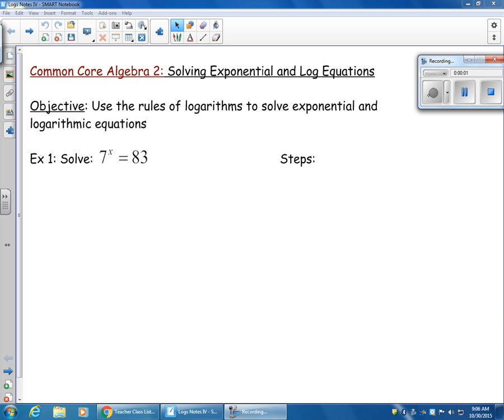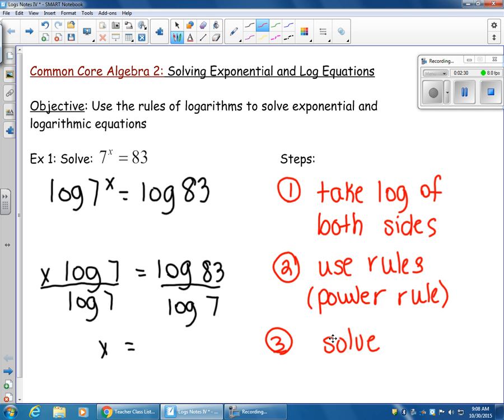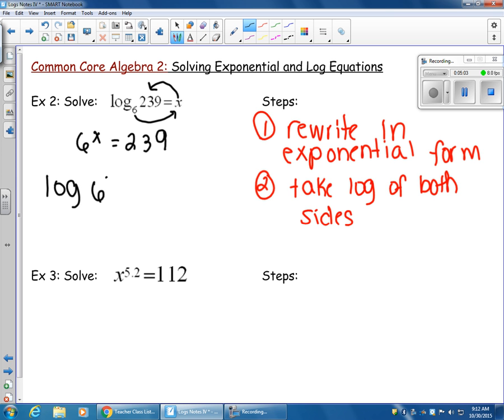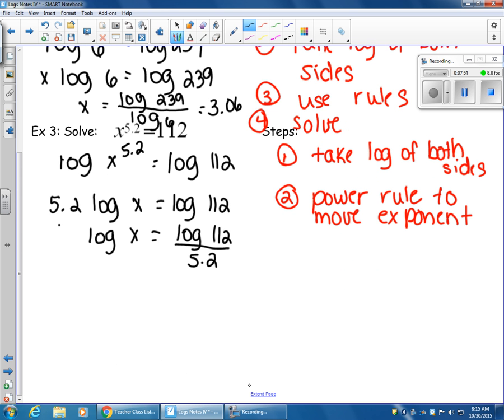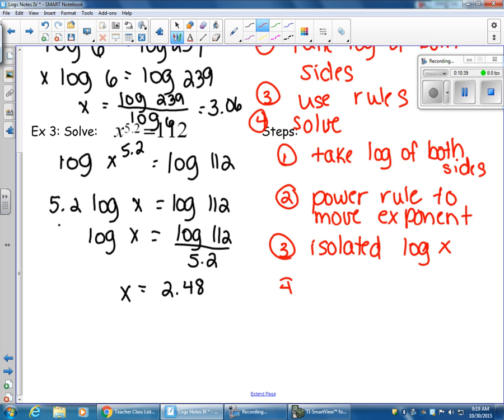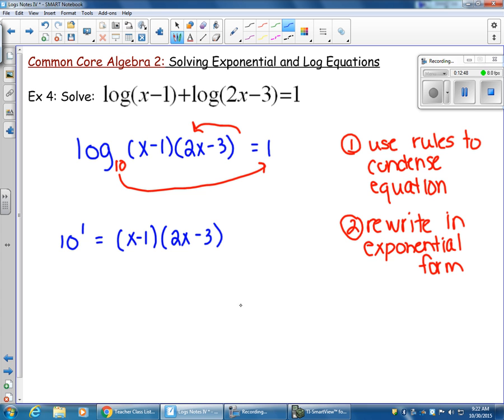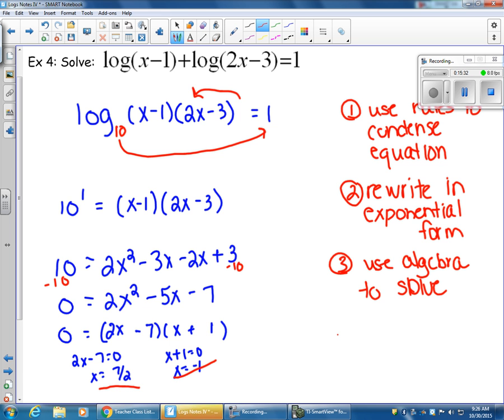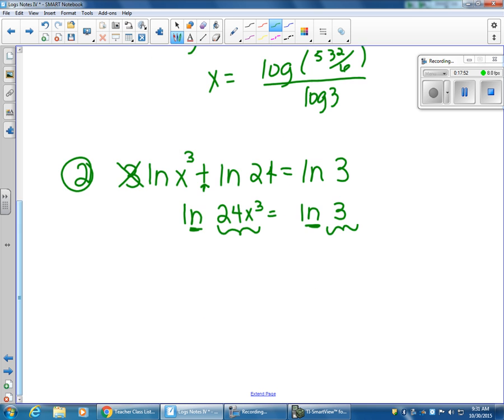ONeill Log Video Part IV